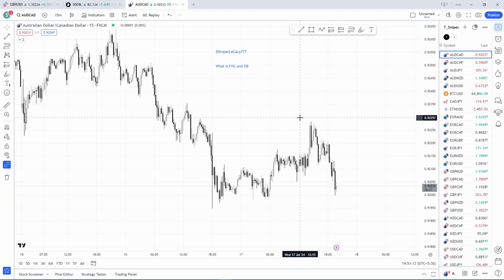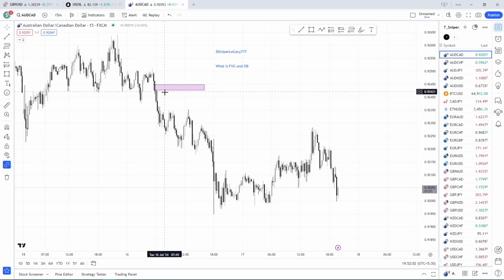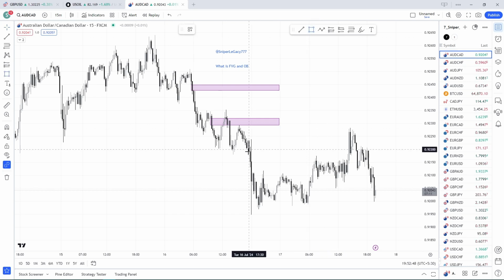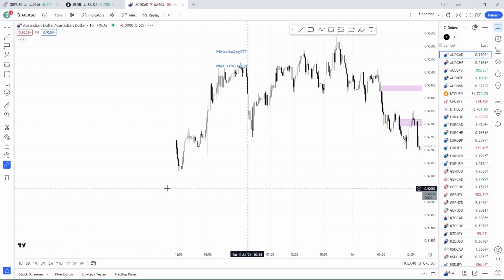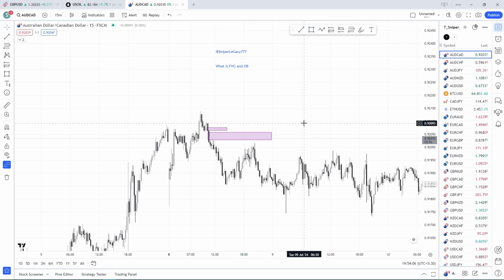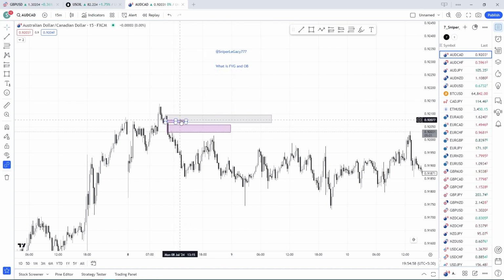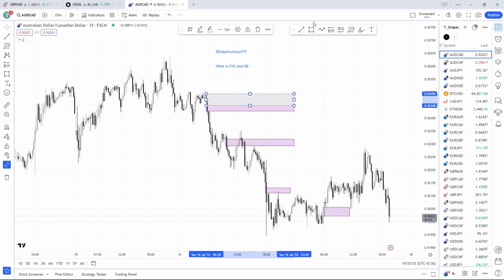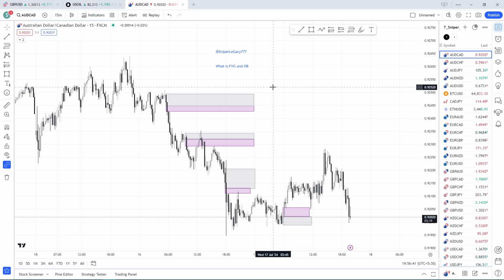EP 02: Sniper Fx: FVG and OB | Forex Market